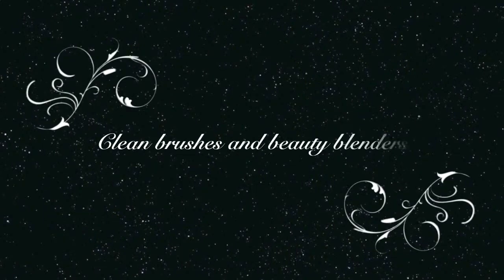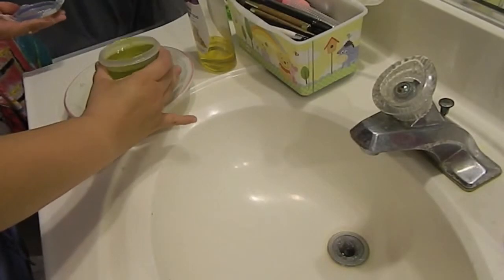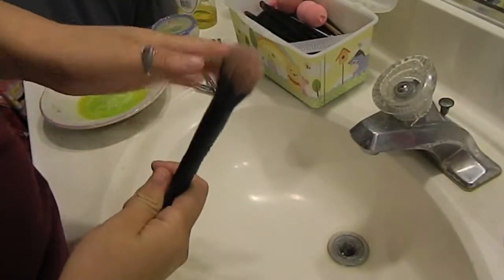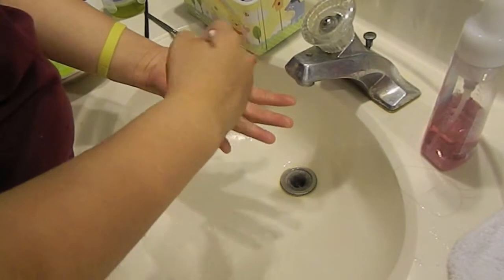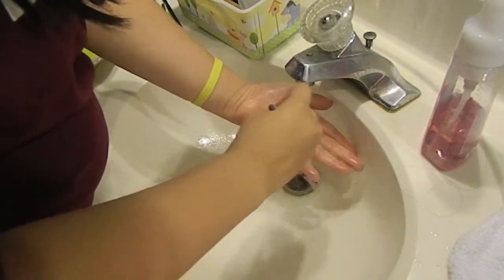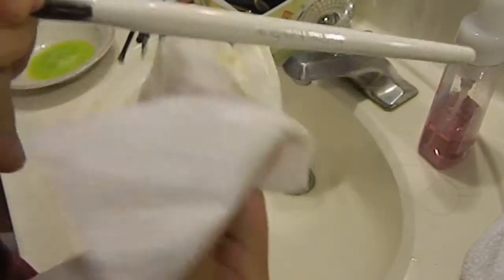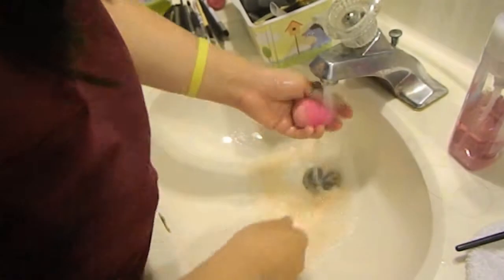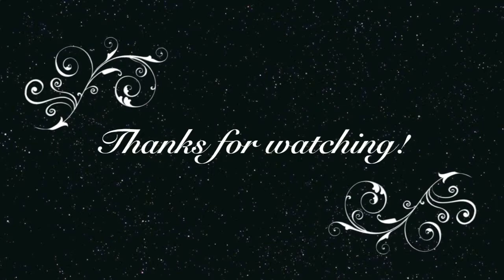How To: Wash Your Brushes and Beauty Blenders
Washing your brushes is very important because it gets rid of the oils, bacteria, and buildup left on the brush. If you dont clean your brushes the bacteria will continue to grow and can cause you to breakout! Nobody wants pimples! haha i recommend deep cleaning them once a week.
 What i used:
Extra Virgen Olive Oil
Dawn Anti-bactirial dish soap (green)
Baby Shampoo
Clorox Bleach Wipes
Bowl
Towel
Water

Hope this video helped! Thanx for watching God Bless!

You get 4-5 beauty products every month delivered to your door, for just $10. Michelle Phan curates the bags!